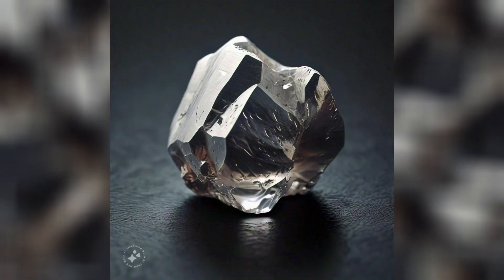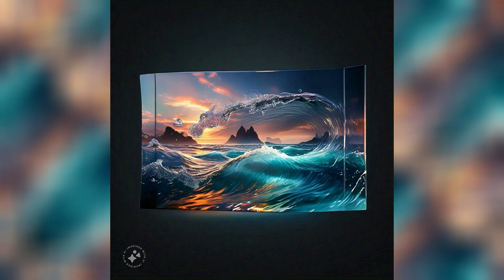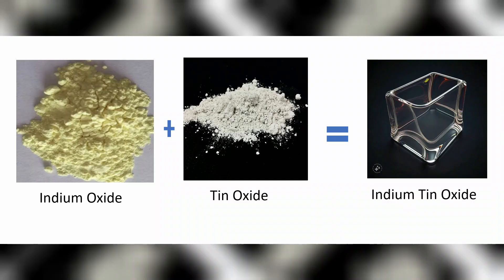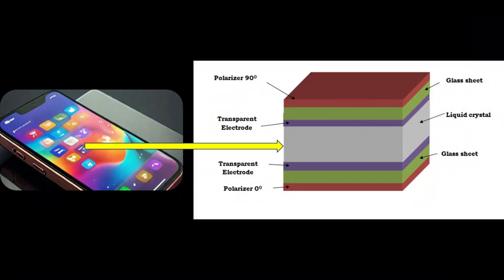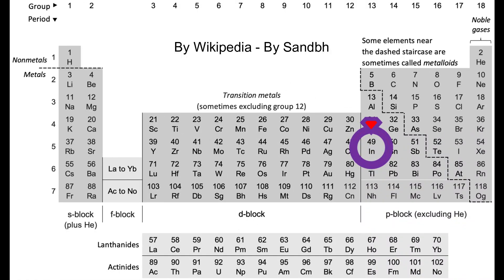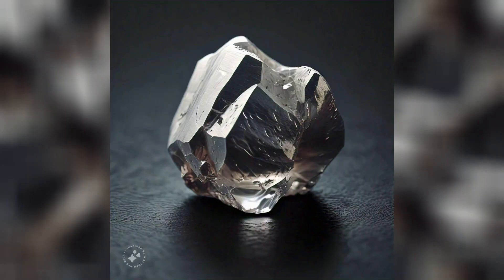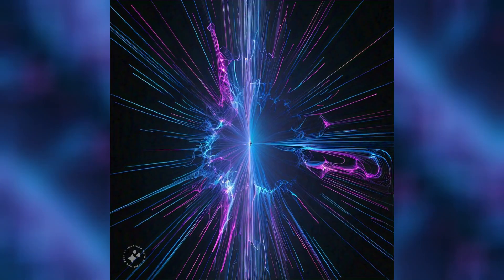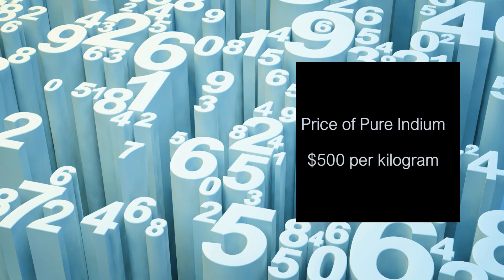SMART PHONE SCREEN and Indium